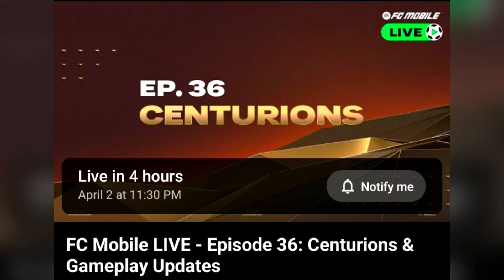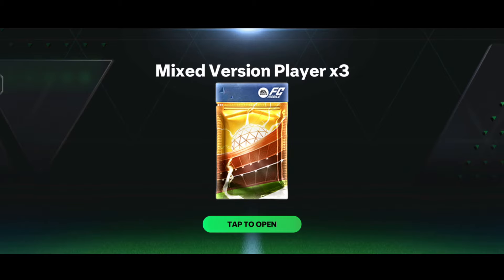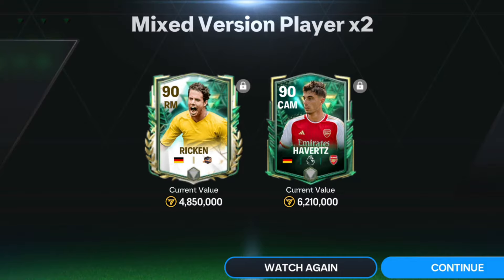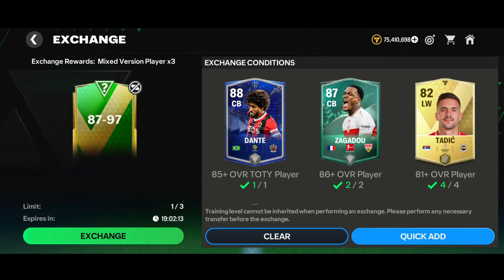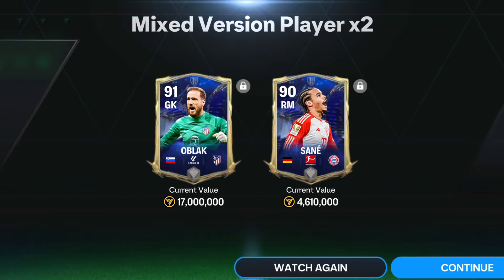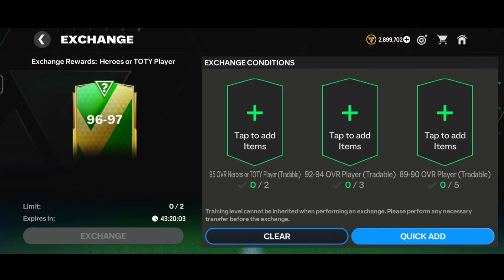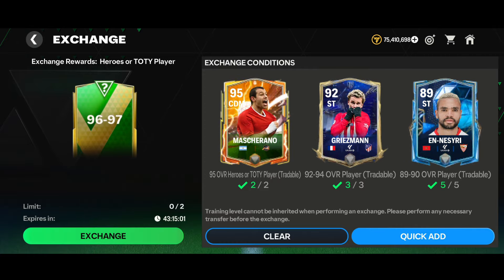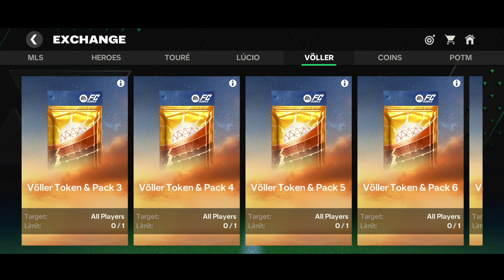I DID 4x 96-97 OVR EXCHANGES AND IT ALL WENT IN VAIN!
EA Sports FC Mobile is an association football simulation video game developed by EA Mobile and EA Canada and published by EA Sports for global version, Tencent Games for Chinese version and Nexon for Japanese and Korean version for iOS and Android. It was released on 11 October 2016 as a replacement to the FIFA Ultimate Team mobile games, for iOS and Android. Microsoft Windows was also included until 2017. It was announced on 16 August 2016, during Gamescom 2016(CREDIT: WIKIPEDIA)

If you liked watching the video,don't forget to hit the "LIKE" button,share with your loved ones,comment down your opinion or video topics you want,do SUBSCRIBE for more updates & click on the "Notification Bell" icon to never miss any notification.